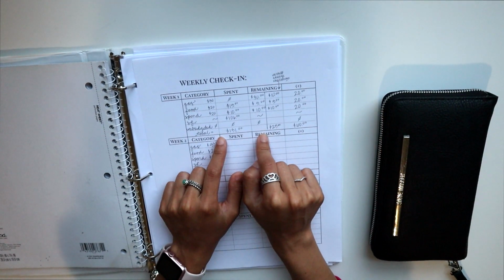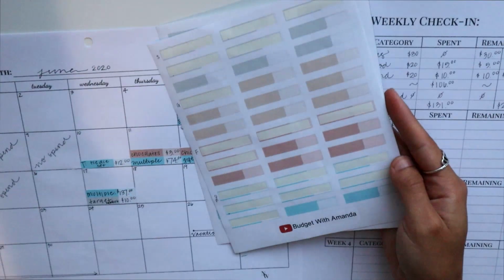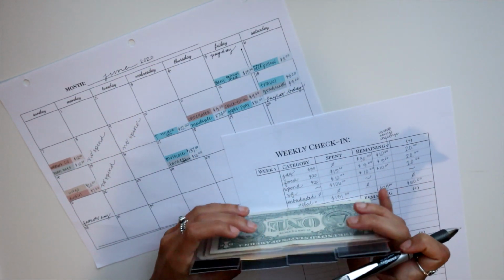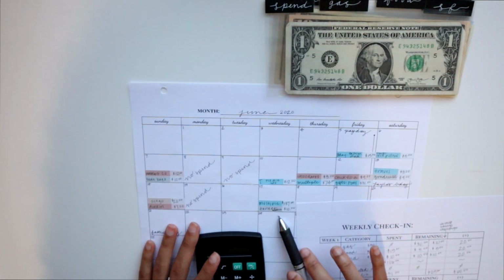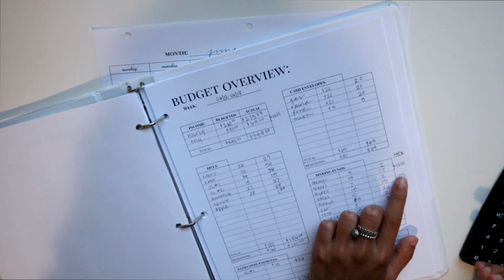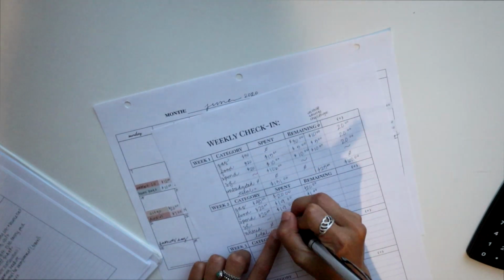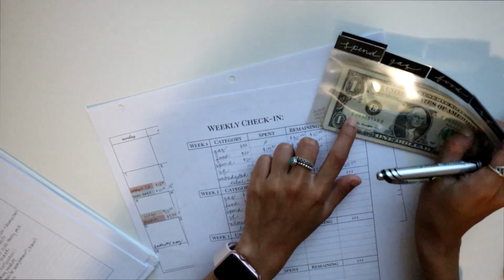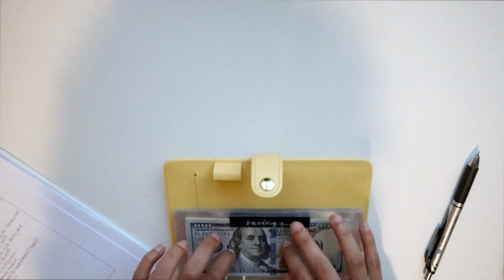JUNE WEEKLY CHECK-IN | CASH BUDGET SYSTEM | INCONSISTENT INCOME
All cash envelopes and dividers are from my etsy shop
Etsy Shop

Interested in the budget sheets?
Check out my Instagram for up to date info on my Etsy Shop and my own budget journey!

xo, nash.